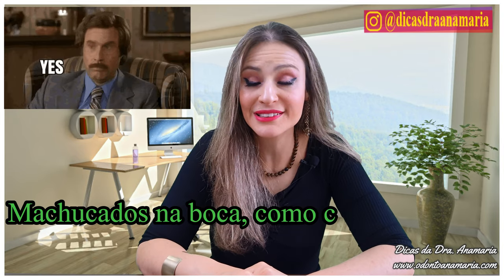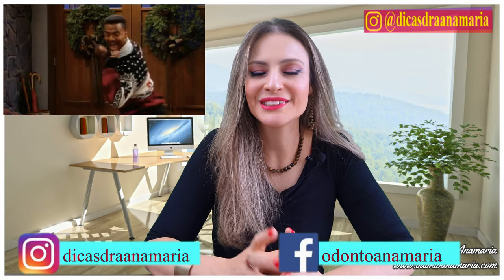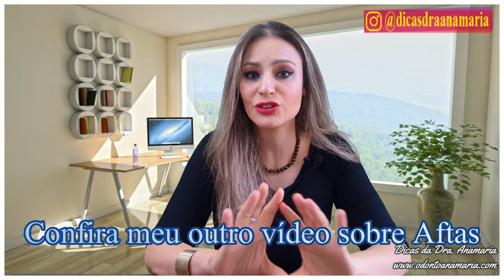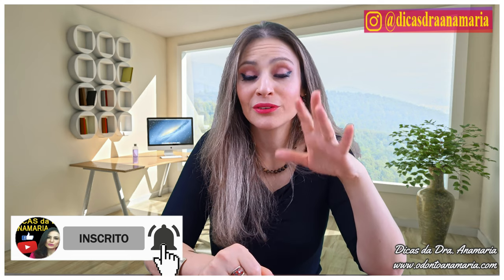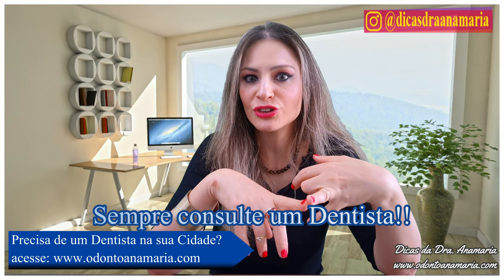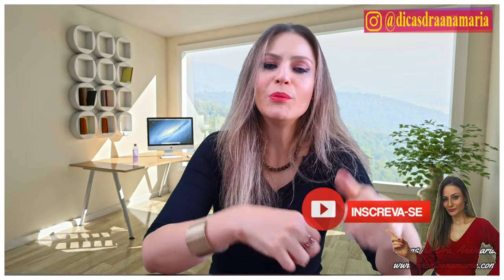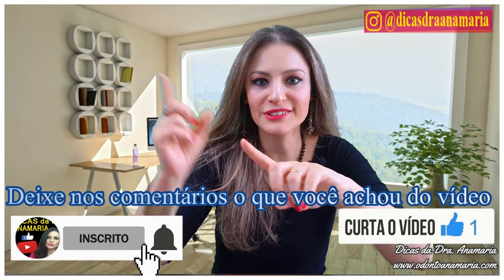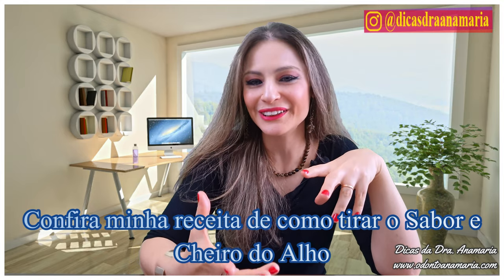🟢DICA MATADORA para curar aquele Machucado na Língua / boca com 1 ingrediente!!!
Você está com aquele machuca do na língua ou na boca que não passa e não para de te incomodar? Então confira essa dica rápida e certeira que irá tirar sua dor com a mão!! Assista esse vídeo que eu passo uma Receita Natural que irá te ajudar demais com essa situação!

- Creme dental de Melaleuca acesse abaixo:
- Creme Dental de Melaleuca
- Enxaguatório Bucal de Melaleuca (Ajuda contra Aftas e Mau Hálito)
- Kit Pasta de Dente e Enxaguatorio de Melaleuca
Quer comprar a Coenzima Q10 que eu tomo?
Ubiquinona
🟢1 Frasco de Coenzima Q10
Ubiquinol
🟢 1 Frasco de Ubiquinol aumenta mais rápido a Coenzima Q10 do corpo

FAQ: Perguntas mais freqüentes sobre problemas de machucados na Boca / Língua e outras receitas caseiras:

1) Existe um remédio que pode me ajudar no alívio da dor de dente? ✔✔
R: Sim, o óleo essencial de melaleuca é um forte anestésico e pode te ajudar, confira meu vídeo sobre o assunto

3) Será que tenho DTM ou Bruxismo, tem algo que possa me ajudar com essas dores?

4) Tenho mau hálito como faço para tratar e acabar de uma vez por todas?

5) Tenho Dores de Garganta e Mau hálito recorrentes e não tenho condição de ir ao dentista, como faço para tratar?

7) Se eu não tratar a cárie que está avançando e ficando bem profunda existe alguma risco para minha saúde? ✔✔

9) Tenho dor de Dente e dor de ouvido o que pode ser e existe algum tratamento caseiro?

Se você têm alguma mais alguma dúvida sobre algum caso de odontologia, foi no seu Dentista e ficou com dúvida sobre o seu tratamento odontológico então deixe seu comentário abaixo que nós te respondemos!!

Perguntas ou Dúvidas sobre seu Tratamento Odontológico apenas aqui nos Comentários dos Vídeos, não conseguimos responder perguntas pelo Whatsapp.

Por favor façam perguntas curtas, descrições de caso, perguntas muito longas infelizmente não consigo responder, agradeço a compreensão Dra. Anamaria Chiaverini - Dentista Naturalista

Toda Semana Publicamos 2 Vídeos Novos!!

Para mais informações acesse nossa página do

Onde comprar os Produtos que indico nos vídeos? Acessem minha Loja Virtual

Onde comprar o Óleo de Melaleuca (ANESTESICO NATURAL)
ajuda no combate à dor de dente e inflamações gengivais

Enxaguatório Natural que ajuda no combate ao Mau Hálito

Pasta de Dente Colgate Neutraçucar aqui (ajuda a acabar com o  MAU HÁLITO matinal):

- Pague 2 e Leve 3
- Compre 1 unidade

Pasta de Dentes de Melaleuca Natural Vegano (paraliza a cárie superficial)

Escovas que eu gosto de usar:
- Escova de Dentes Tradicional
- Escova de Dentes Vegana

- Raspador com Cerdas
- Raspador sem Cerdas

Fio Dental aqui:

- Fio Dental 500 metros
- Fio Dental 100 metros